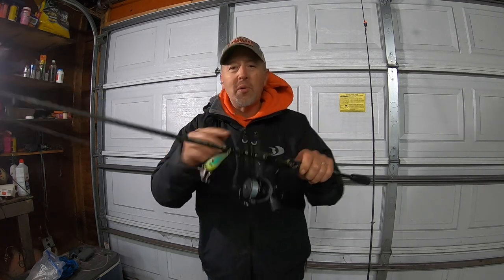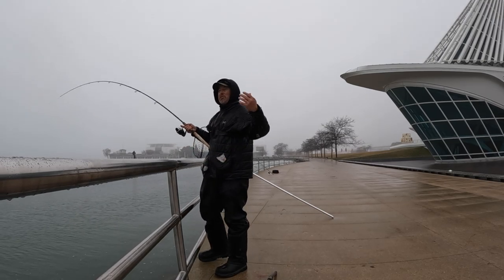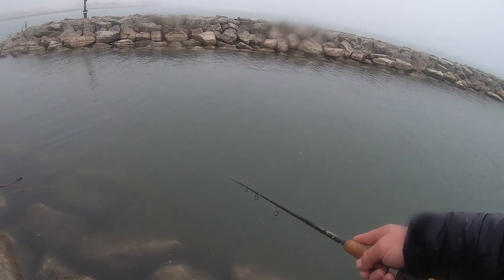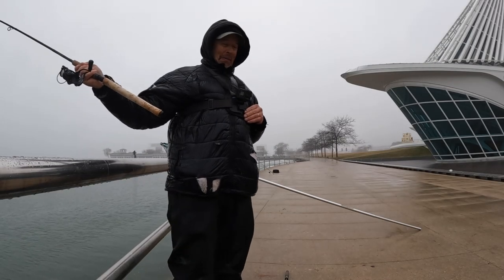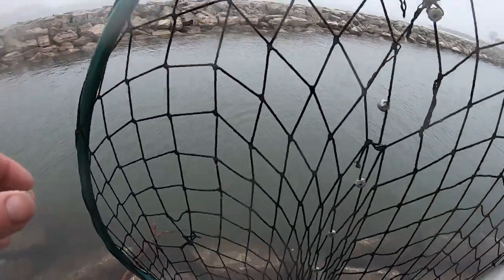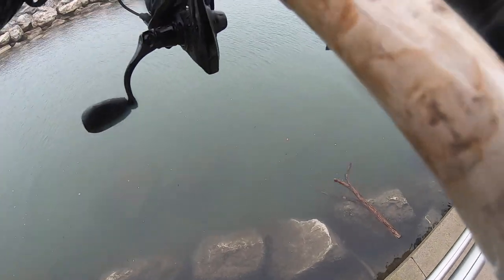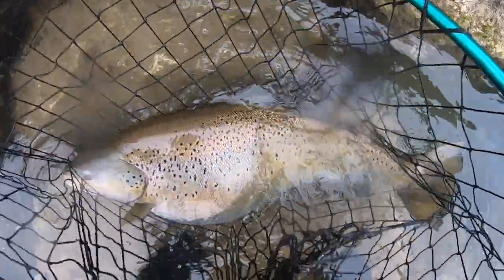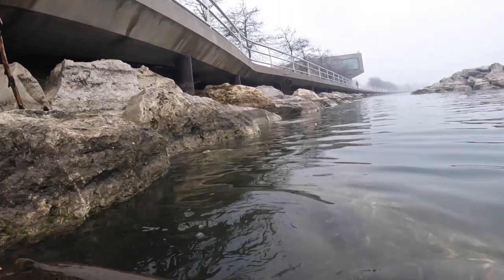Monster Brown Trout From Shore!! ( 20+ LBS)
Fishing tips teaching you how to catch fish from shore with public access.

Code: EH15